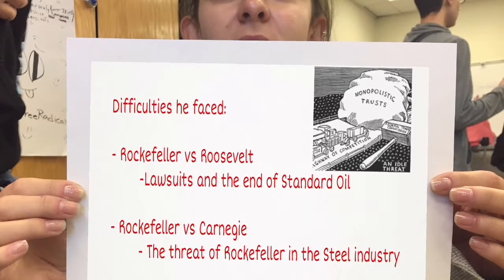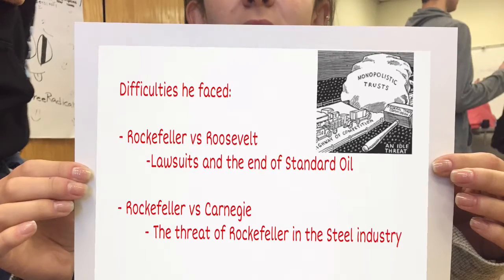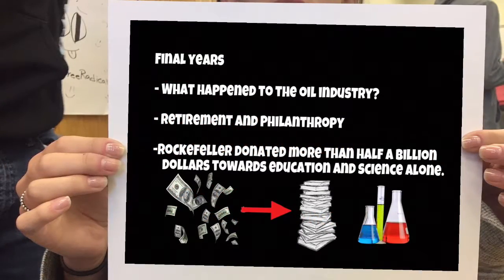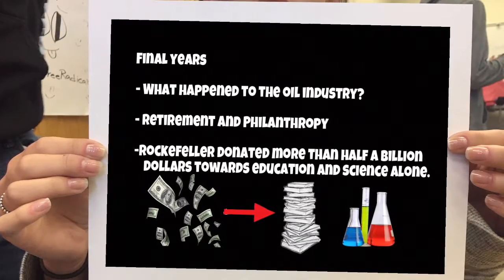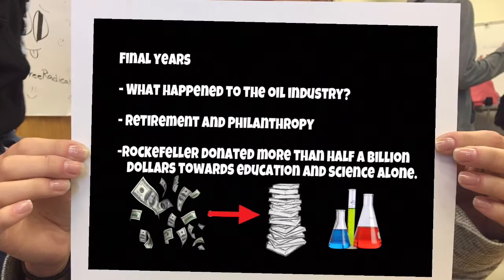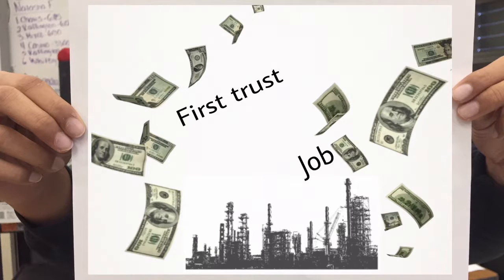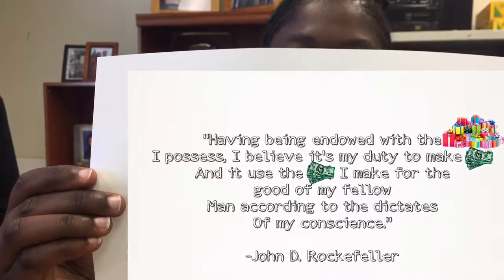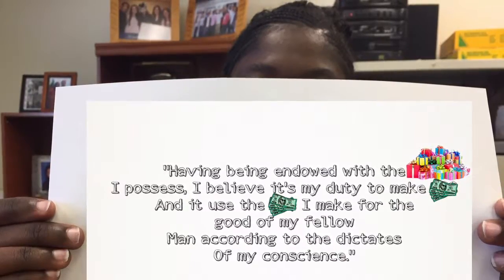John D. Rockefeller